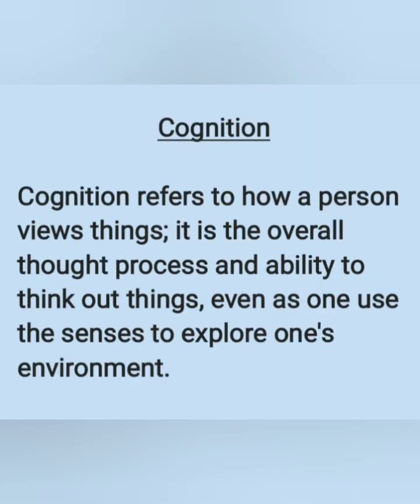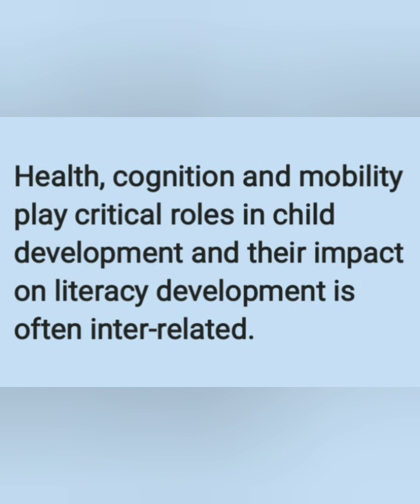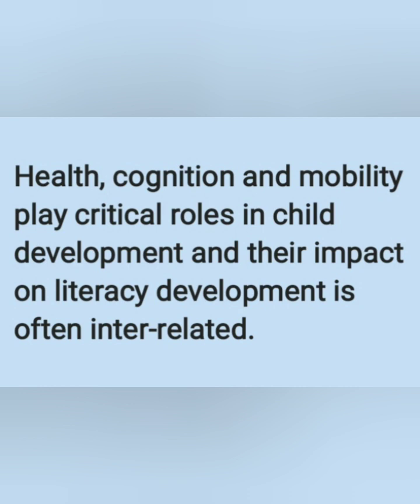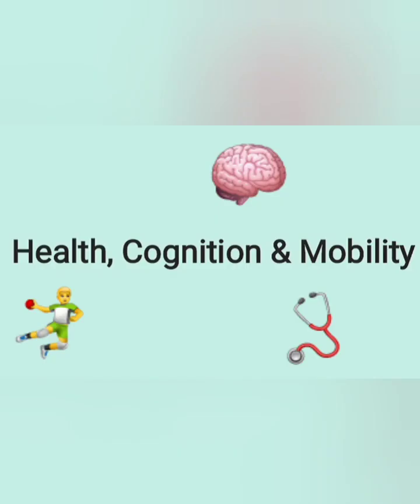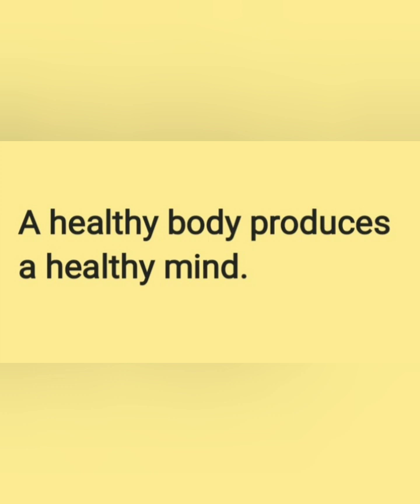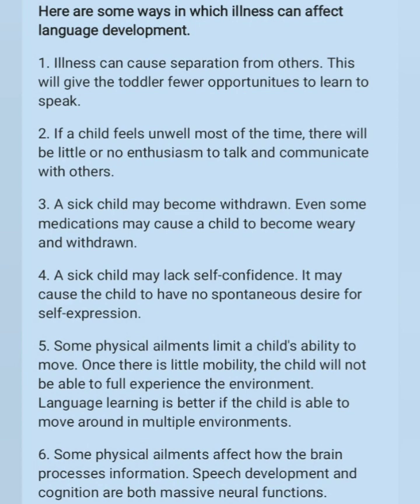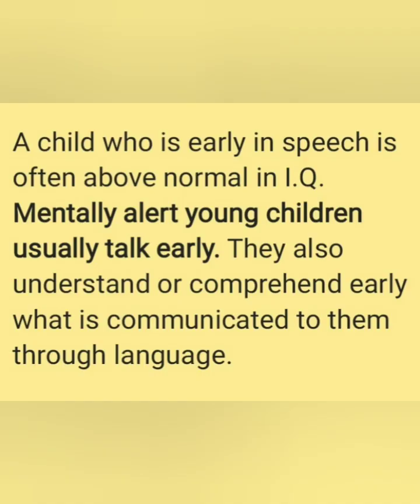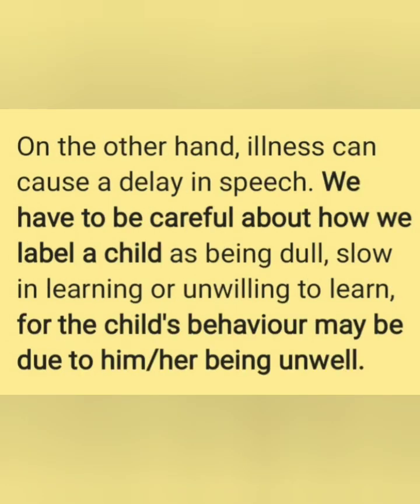How health, cognition and mobility affect literacy development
Today we continue our study on 'Physiological Factors That Affect Literacy Development'.